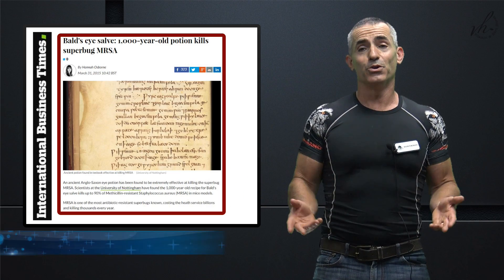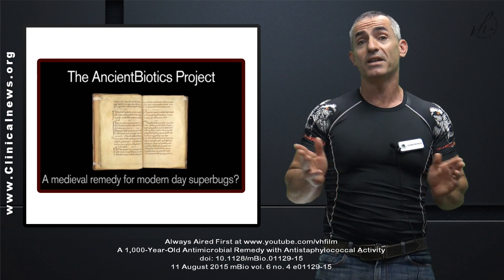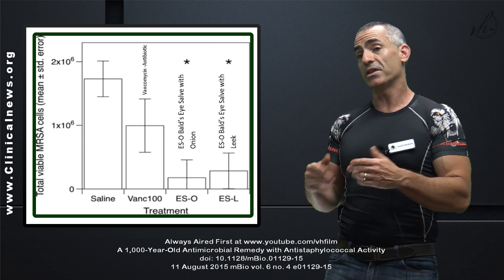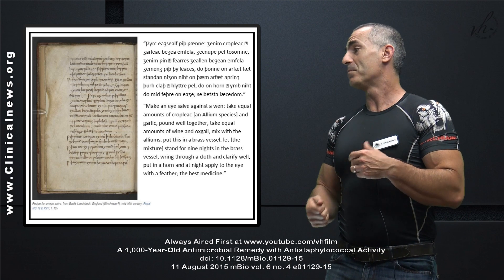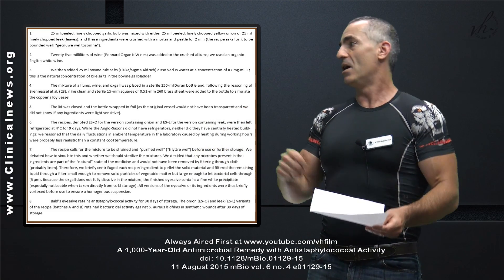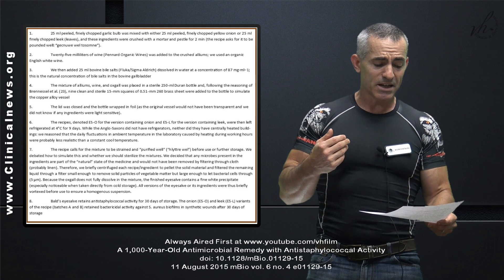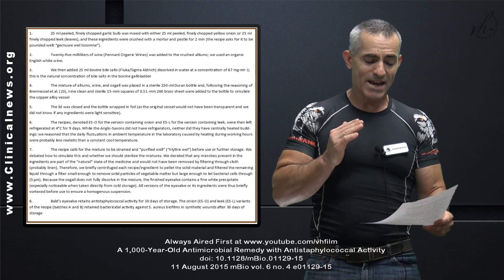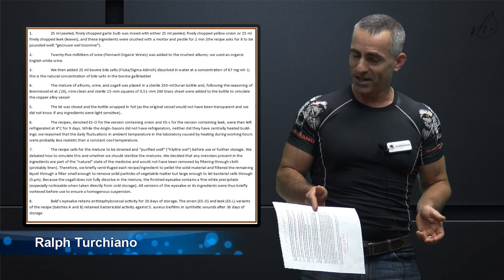🎓 The Formula for a 1000-year-old antimicrobial that rivals today's antibiotics Bald's Eye Salve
** Before we proceed the University of Nottingham wanted me to stress to you, that this medieval recipe is not intended to be replicated at home.  The University of Nottingham is also not endorsing the sale or reputation of any product, products, person, place, or thing.**
We review the Formula for a 1000-year-old antimicrobial that rivals today's antibiotics. Bald's eye salve killed up to 90% of MRSA in mice models. This is the translated formula from the Anglo-Saxon Bald's Leechbook, courtesy University of Nottingham.

 Citation: A 1,000-Year-Old Antimicrobial Remedy with Antistaphylococcal Activity doi: 10.1128/mBio.01129-15
 11 August 2015 mBio vol. 6 no. 4 e01129-15